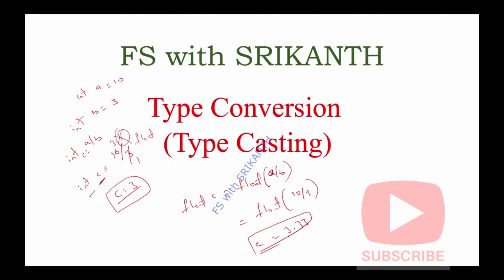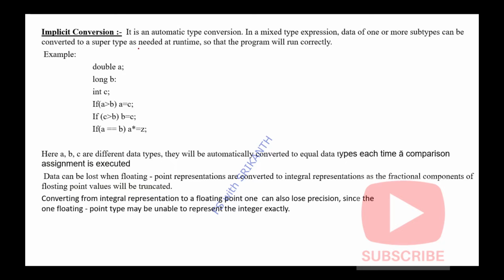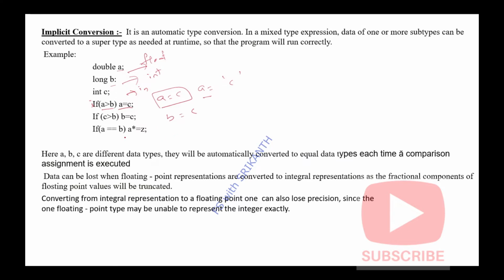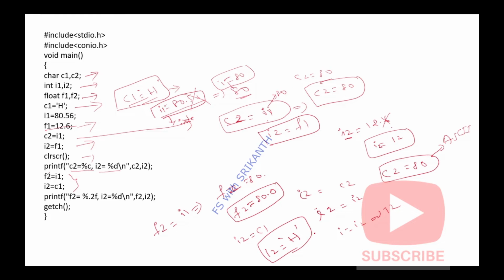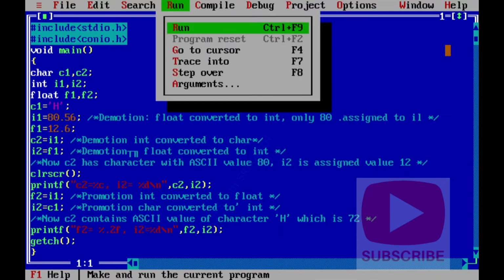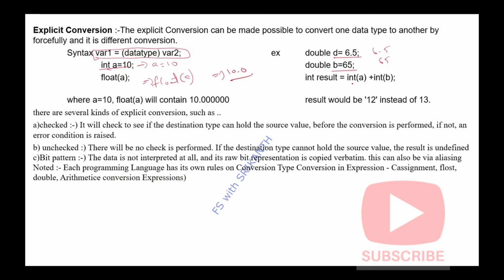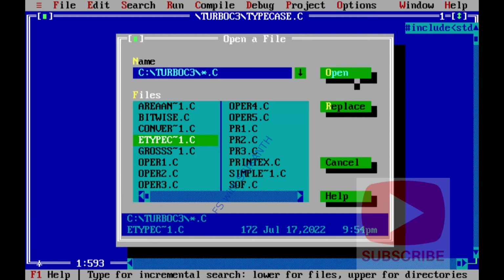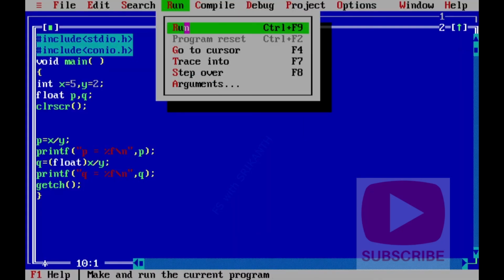C 11 |Type Conversion (Type Casting) | Implicit Conversion |Explicit Conversion | C Tutorials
Type Conversion (Type Casting) | Implicit Conversion |Explicit Conversion

PROGRAMMING WITH C & C++ | Programming in C | PROGRAMMING FOR PROBLEM SOLVING